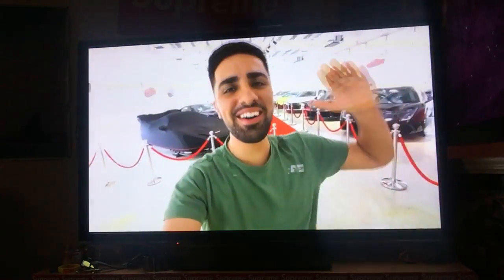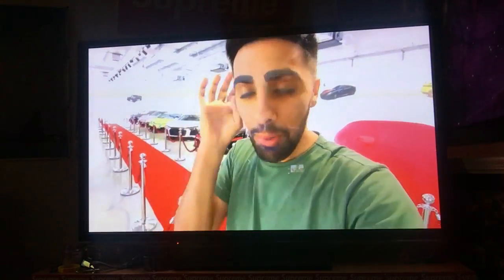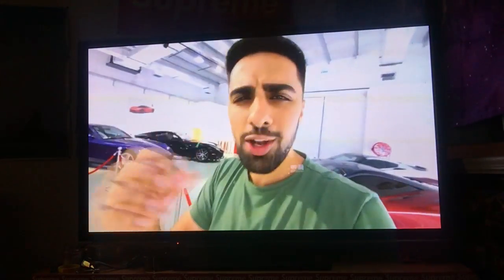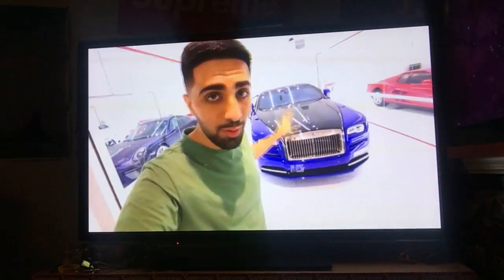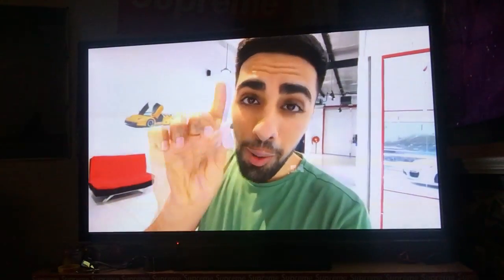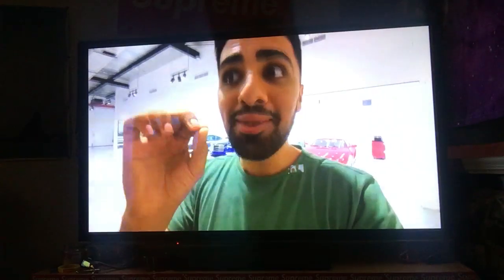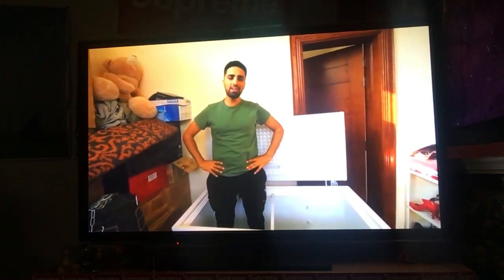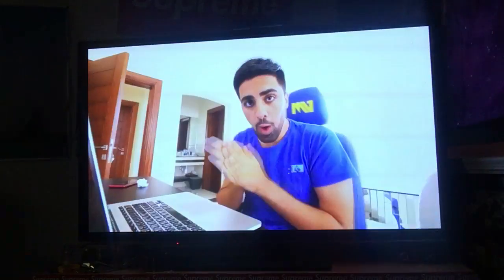Diary of a GOD VLOG 354 great day with the Bugatti